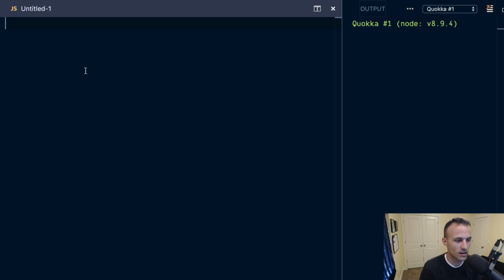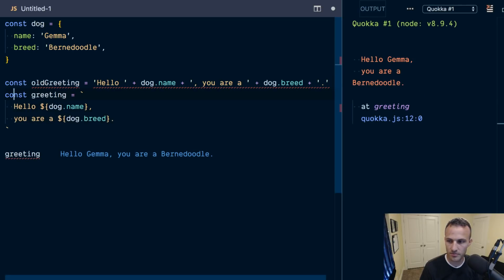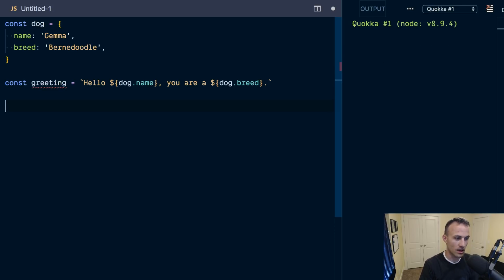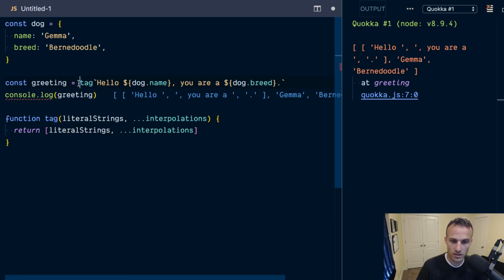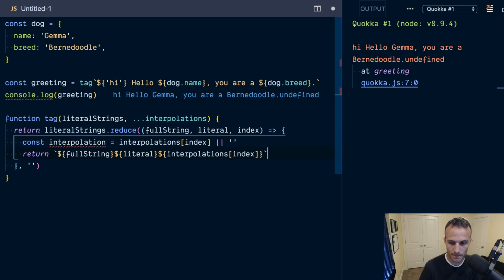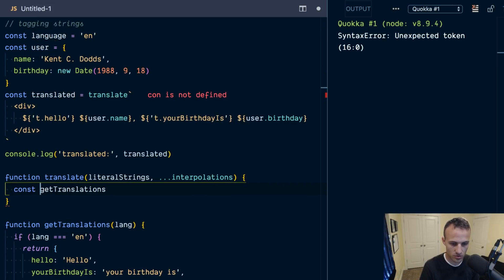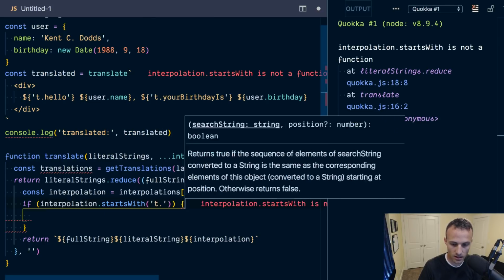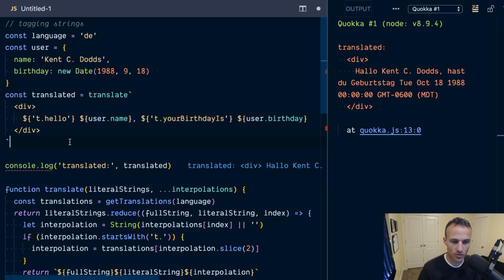Tagged Template Literals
What are Template literals and how do you write a tagged template function.